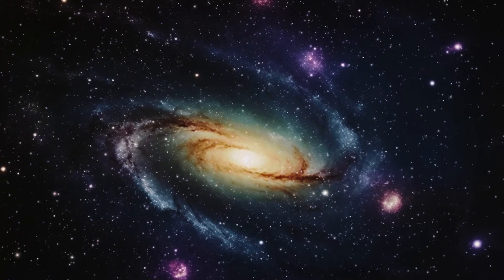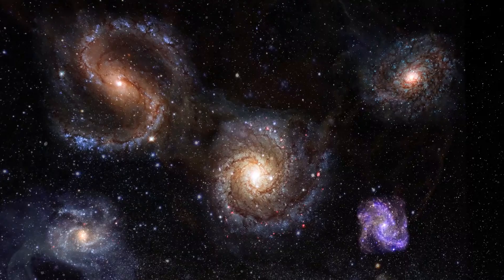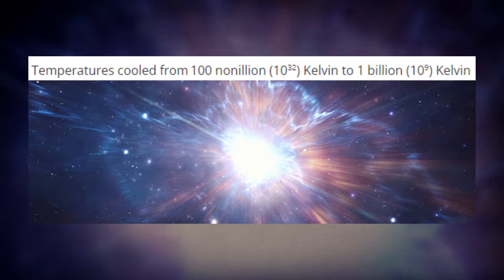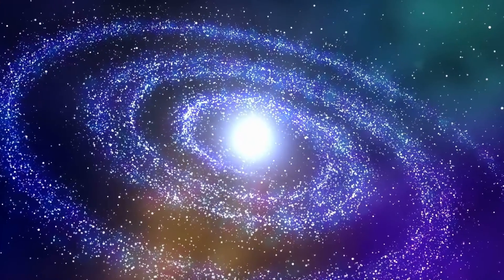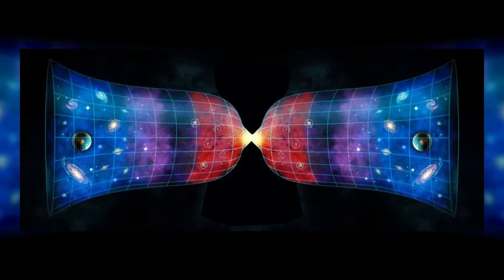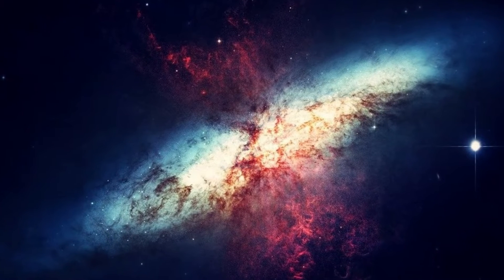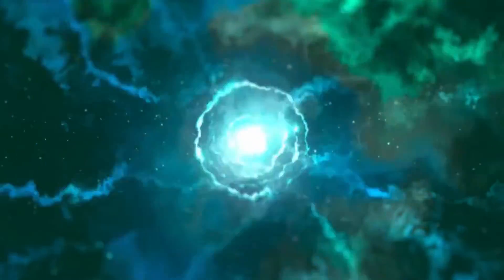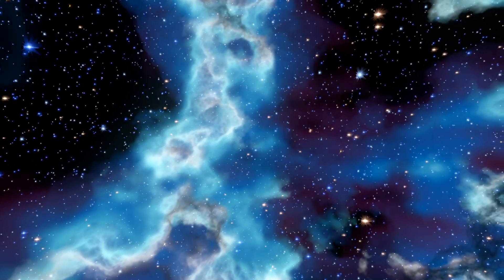Stephen Hawking Died Years Ago, Now His Colleagues Confirm His Theories...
Could the Universe have never known emptiness before the Big Bang? What happened before the Big Bang? Scientists find themselves truly puzzled by how the Universe transformed into its present state.

The pre-Bang Universe is full of secrets; Nothing existed at the outset. After then, the cosmos began to take shape some 13.7 billion years ago. How this came to be or if there was ever a time before time is still a mystery. According to general relativity, if we rewind time, we would see the Universe contracting into an infinitely small point of infinite temperature and energy, known as the Big Bang singularity.